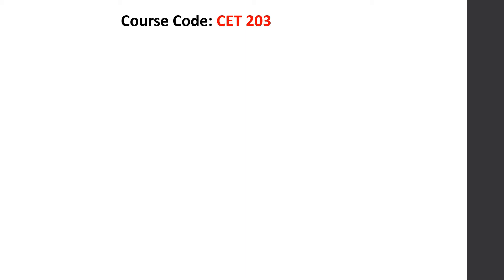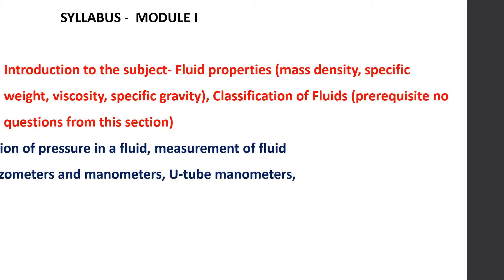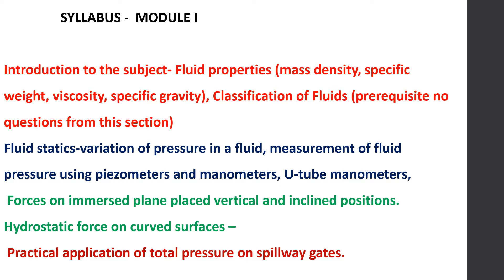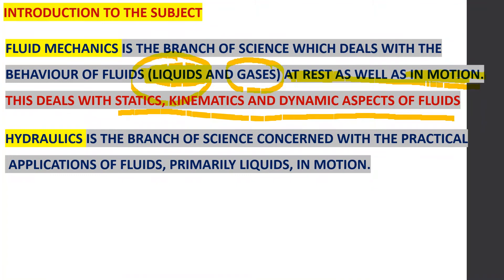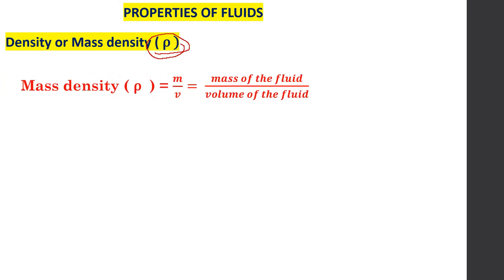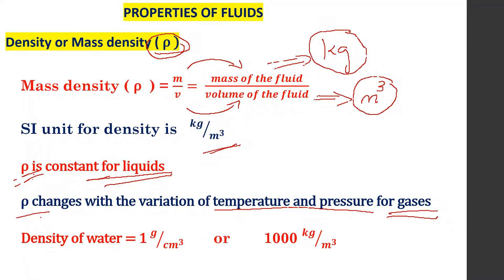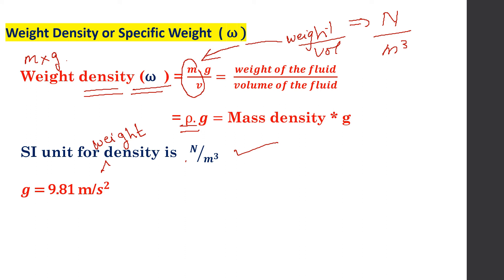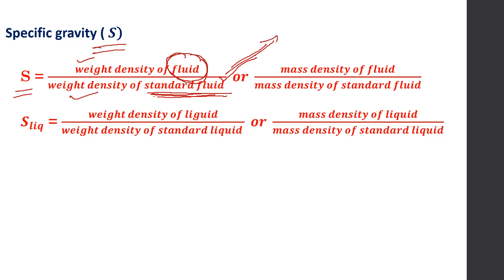MASS DENSITY WEIGHT DENSITY SPECIFIC WEIGHT CET 203 FLUID MECHANICS AND HYDRAULICS MODULE 1 PART 1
INTRODUCTION TO FLUID MECHANICS AND HYDRAULICS PROPERTIES OF FLUID MASS DENSITY WEIGHT DENSITY SPECIFIC VOLUME